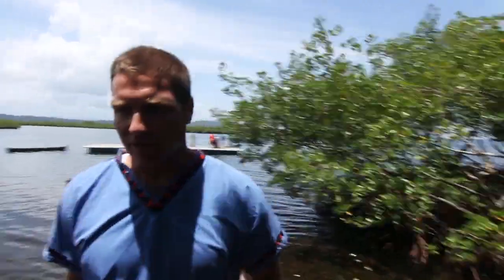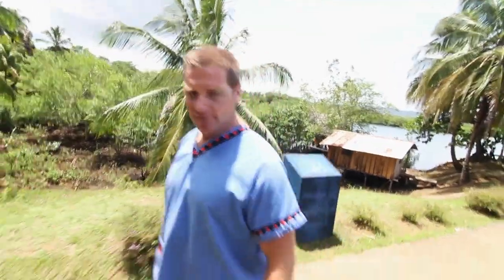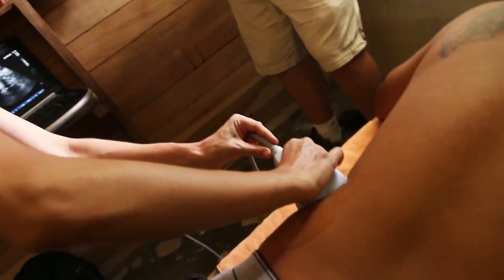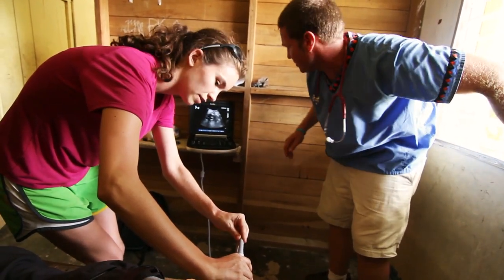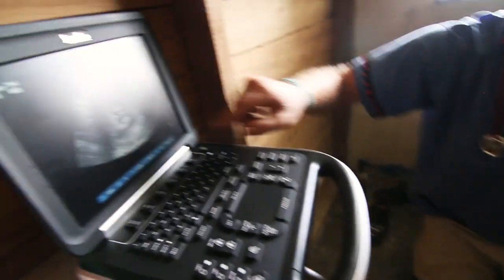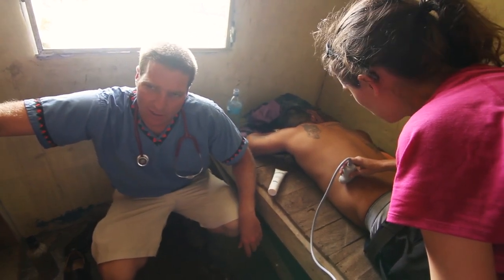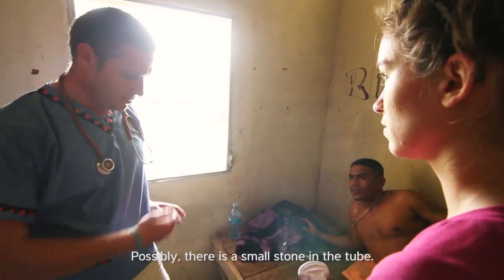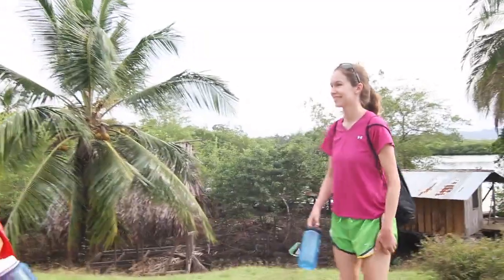Sonosite and Floating Doctors: Kidney Ultrasound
Rigoberto’s painful inflammation is worrying. In a makeshift clinic, the young medical student Mackenzie uses the Edge ultrasound system for the first time.

Dr. Ben LaBrot’s non-profit organization sees many thousands of patients, and delivers a huge volume of medical supplies across Central America and Haiti. Despite the daunting statistics of healthcare on this scale, Floating Doctors stays true to its central ethos: focusing on each individual patient. Hand-carried ultrasound is a key technology in making this priority real.